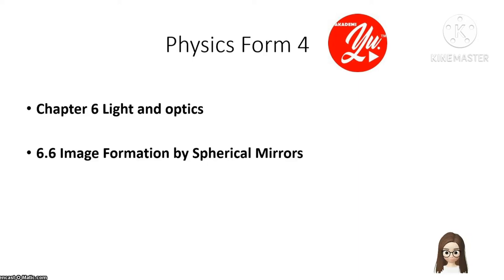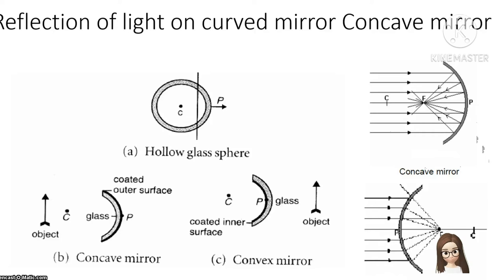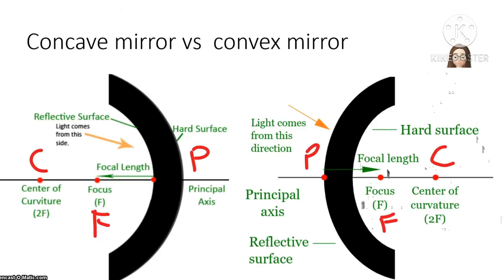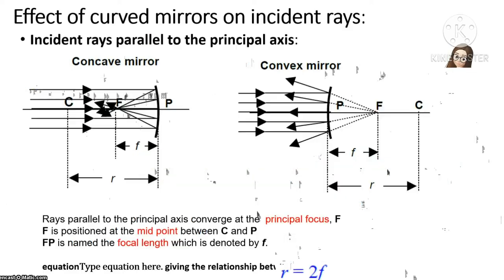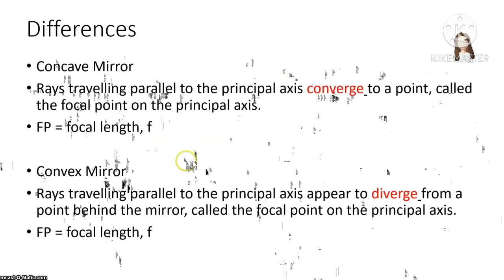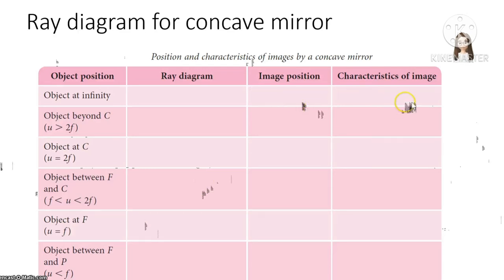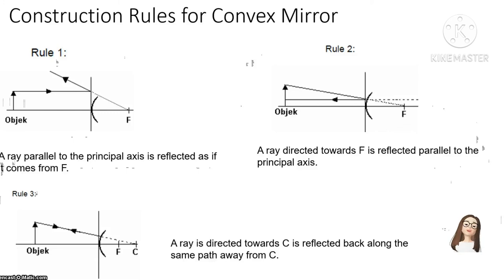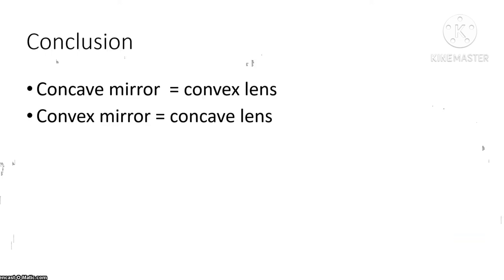Spherical mirror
Study concave mirror and convex mirror. After this lesson able to draw Ray diagram for concave mirror and convex MIRROR. students also able to tell the differences between the concave mirror and convex mirror.